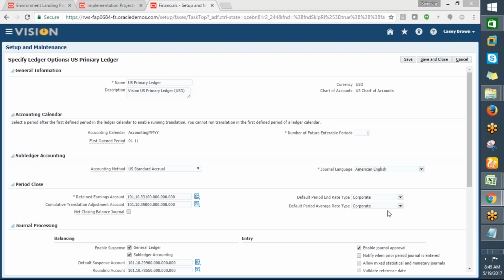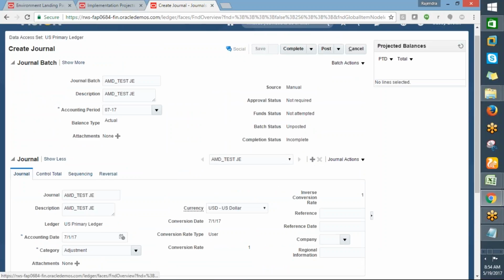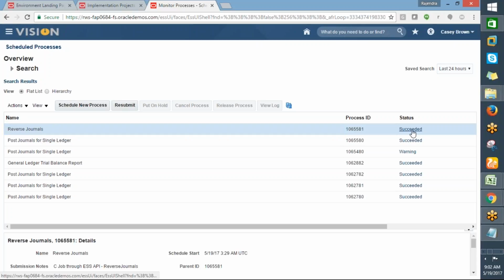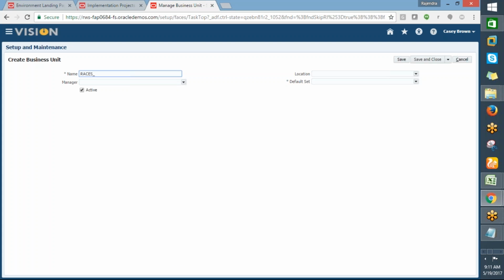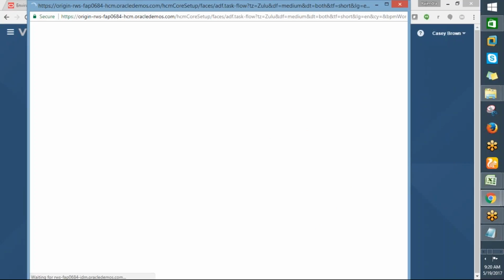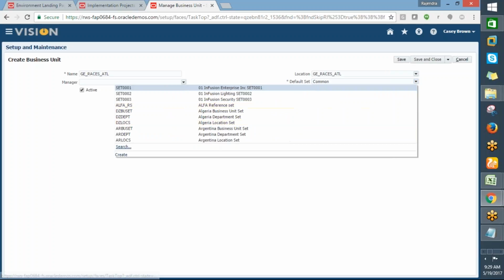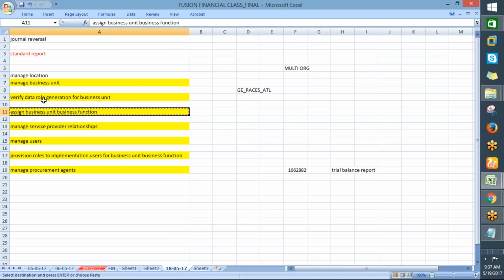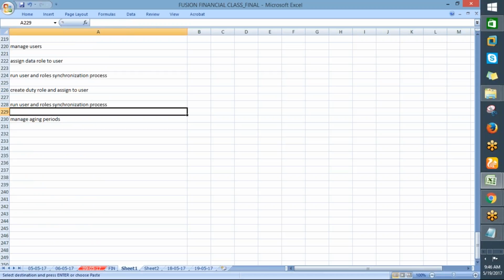ORACLE FUSION CLOUD TRAINING : , 91-8074801131